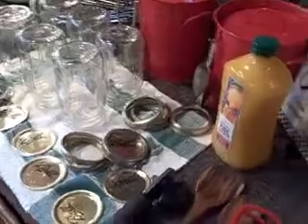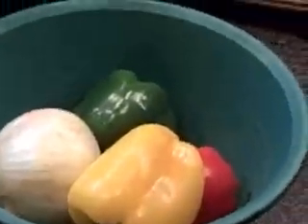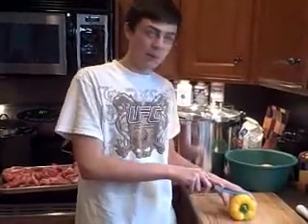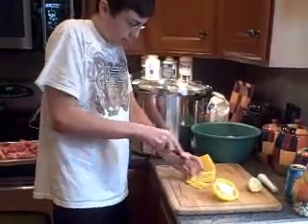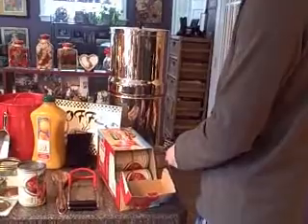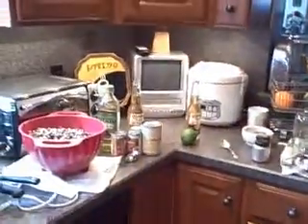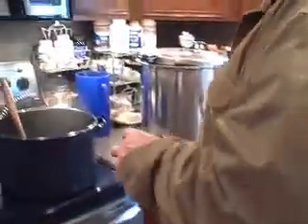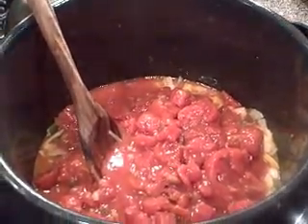Len and Zack's Chili and Canning Attempt (Part 1 of 2)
This is Len and Zack's attempt at making and canning the chili receipe presented in Video 5 in canningusa.com